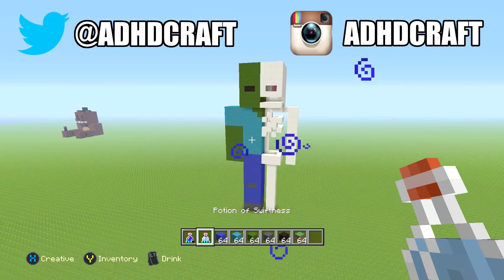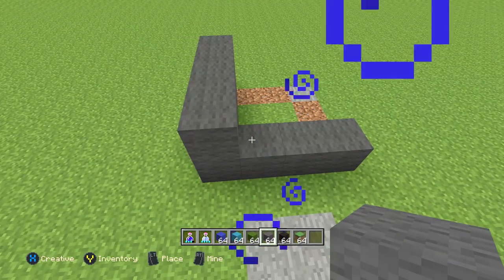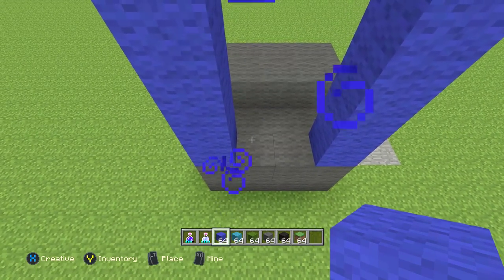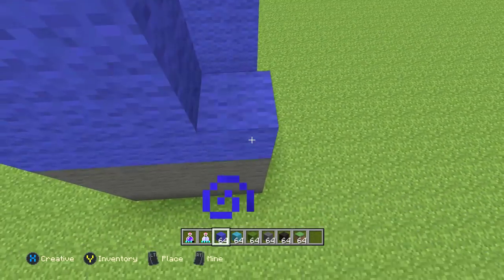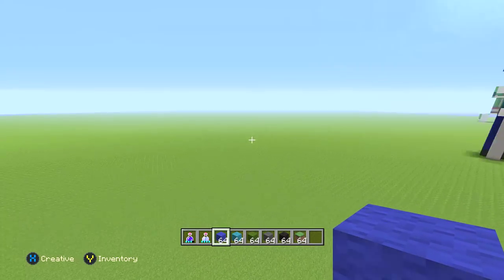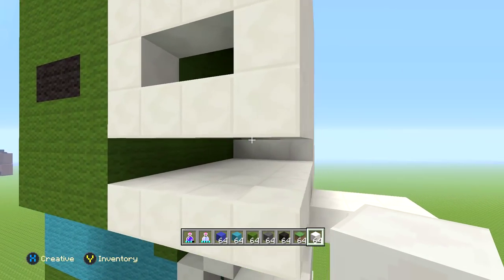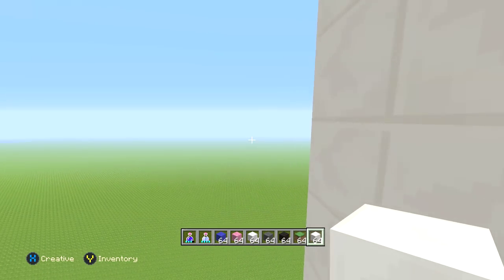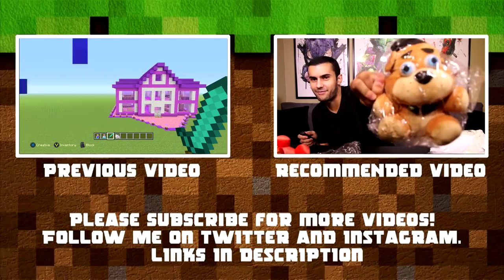Minecraft Tutorial: How To Build A ZOMBIE!! Anatomy Statue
In this video I will be showing you guys how to build a Zombie Anatomy Statue! It is a Statue that showcases the Minecraft Zombies skeletal system! It is awesome and it matches the Steve, Enderman, Creeper, and Dog Anatomy statues I have already done.

If you like this, you might also like the Zombie Survival House I did! Go check them out on my channel!

♥ amzn.to/1RmVFnh

About ADHDcraft